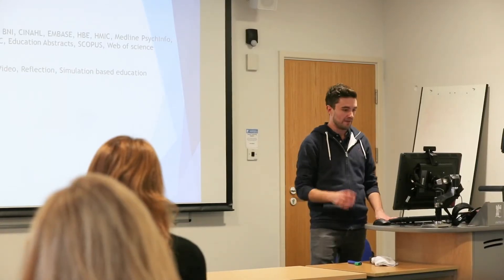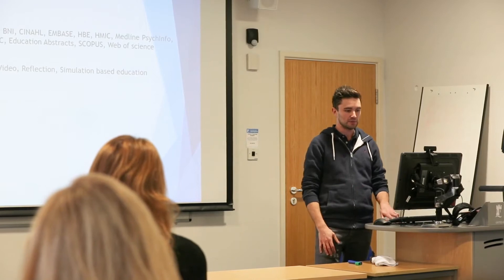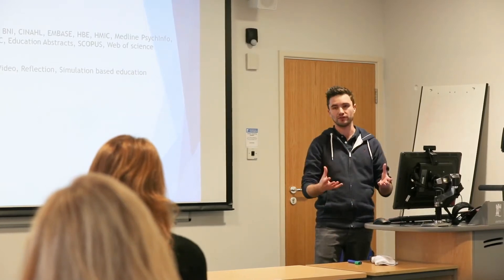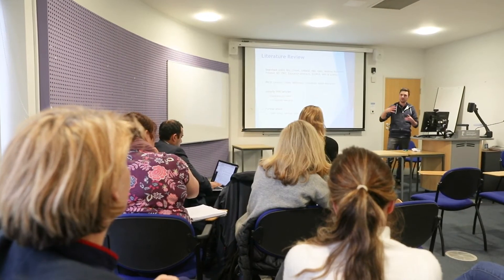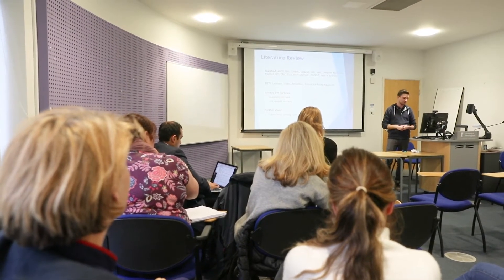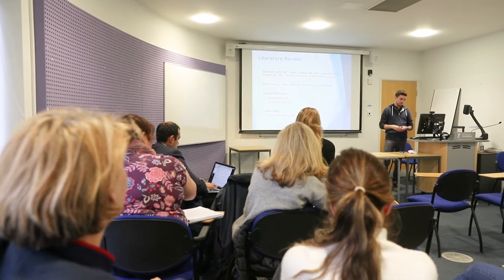MMedSci in Medical Education - an overview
Course overview by Dr Rakesh Patel, Course Director of the MMedSci in Medical Education